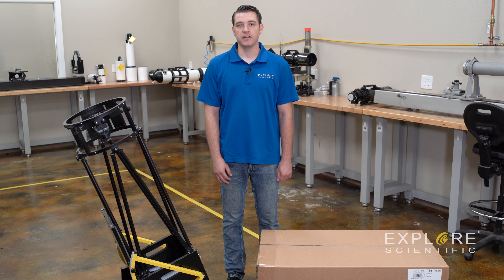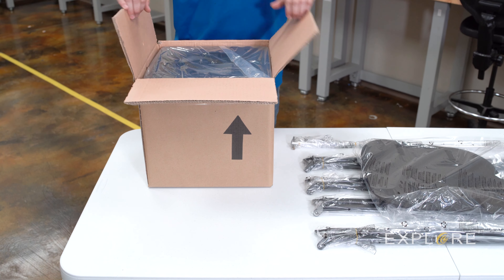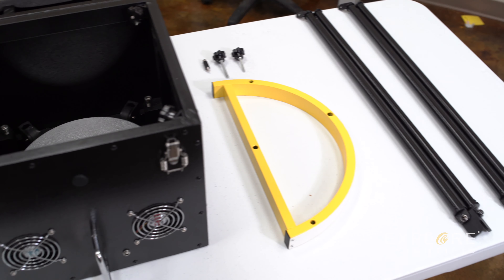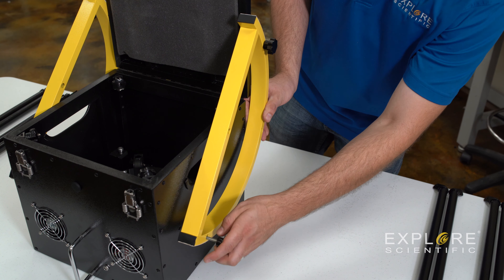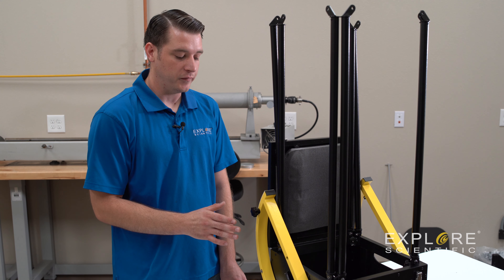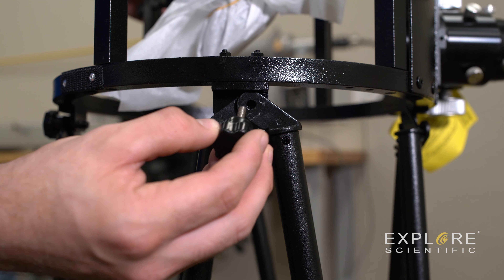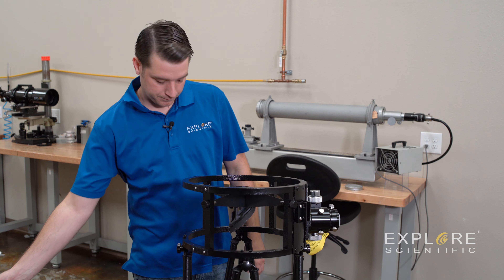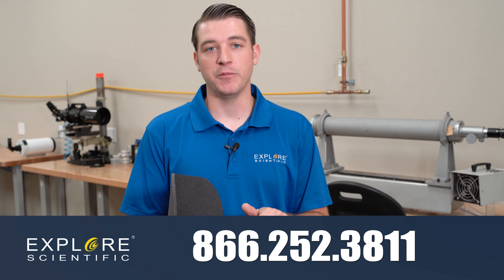Unboxing and Assembly of an Explore Scientific Truss Tube Dobsonian Telescope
Mike Hatch leads you from start to finish on what's in the box and how to assemble Explore Scientific's Truss Tube Dobsonian Telescope. These step-by-step directions will guide you every step of the way so you can quickly get to observing the universe.